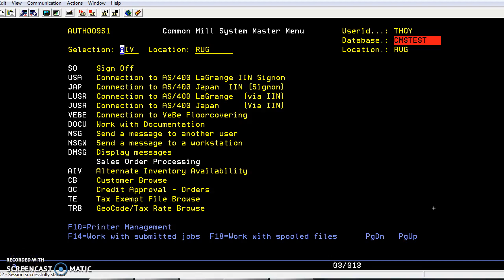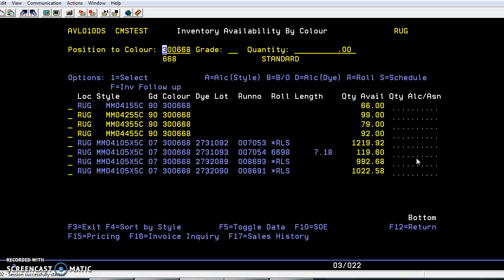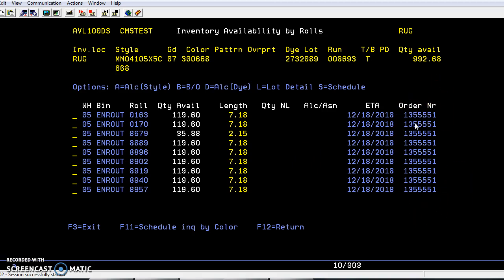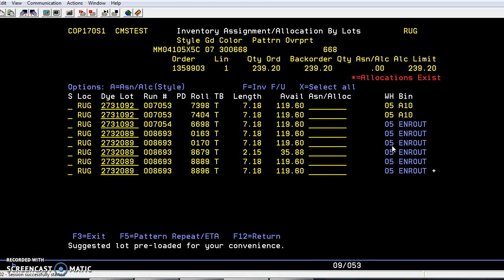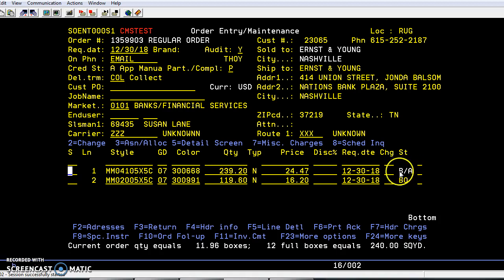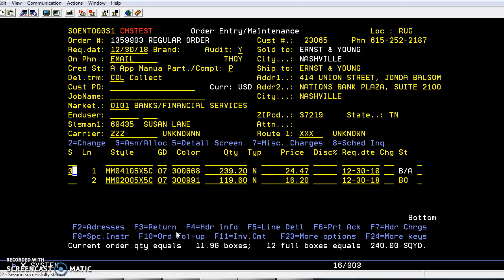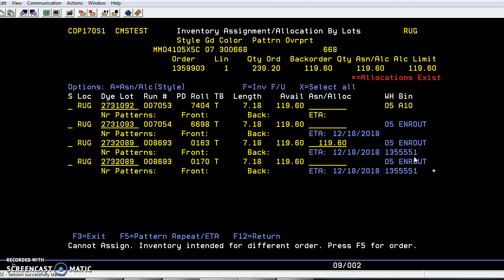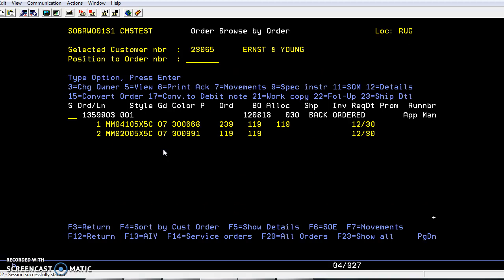Assigning ENROUT Inventory